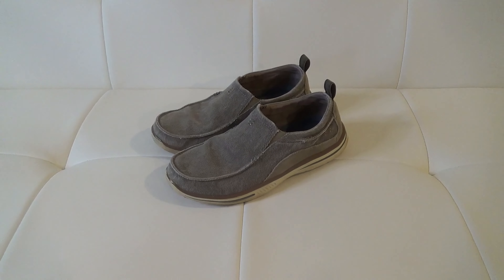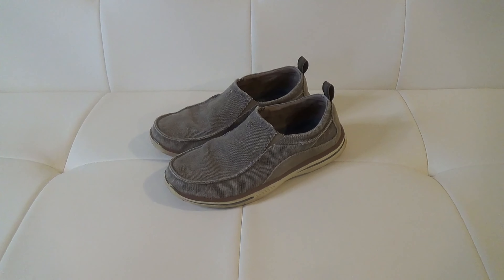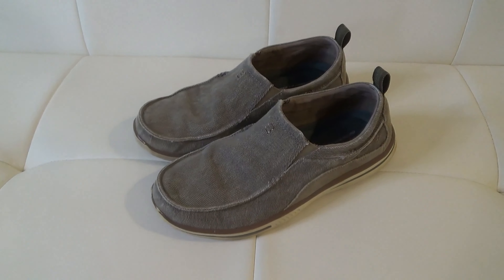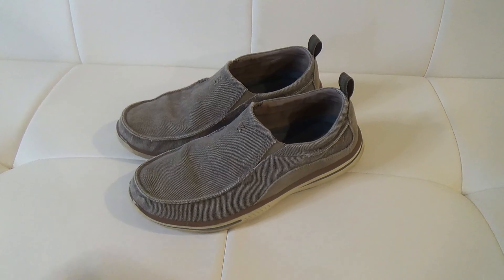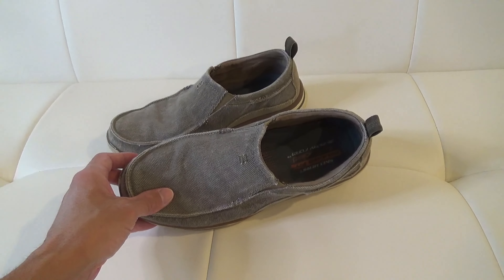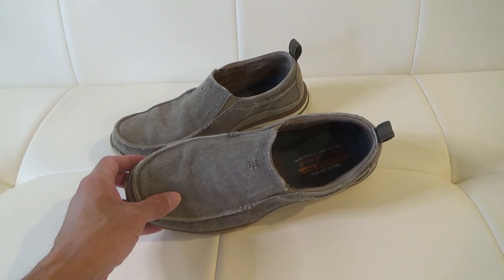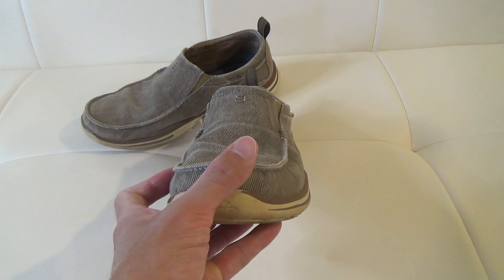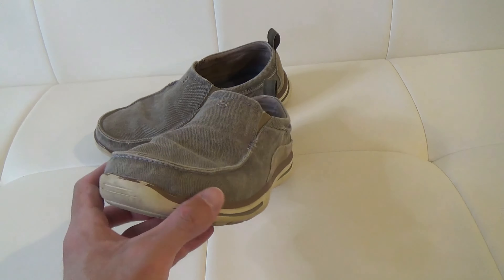SKECHERS MEN'S RELAXED FIT ELECTED DRIGO LOAFER SHOE MENS SHOES CUSTOMER REVIEW AND CLOSE UP LOOK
SKECHERS MEN'S RELAXED FIT ELECTED DRIGO LOAFER SHOE ON AMAZON skechers mens relaxed fit memory foam canvas loafers shoes men shoe from kohls customer review and close up look and on my channel there will be videos of all kinds of product reviews, demonstrations and walkarounds of products from stores like Amazon, Costco, Walmart, Target, Sam's Club, Dollar Tree, Big Lots and more showing what the items look like up close, their features, how they work and my general opinion of them.